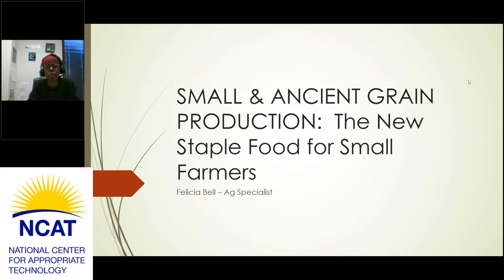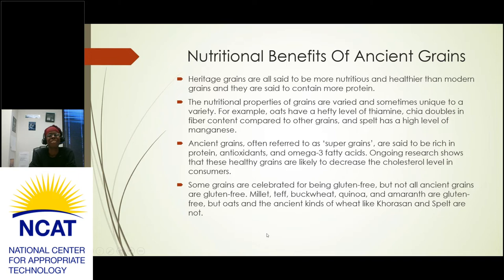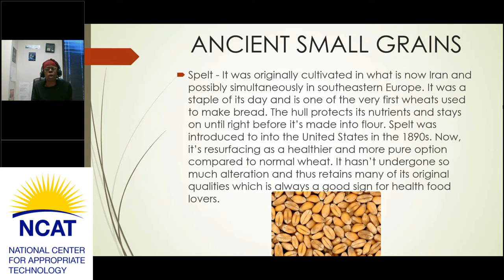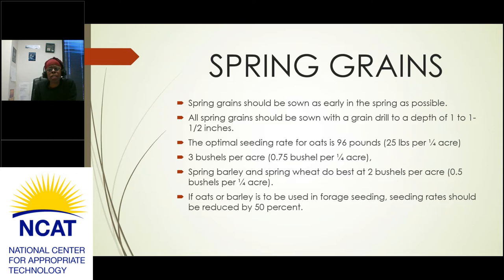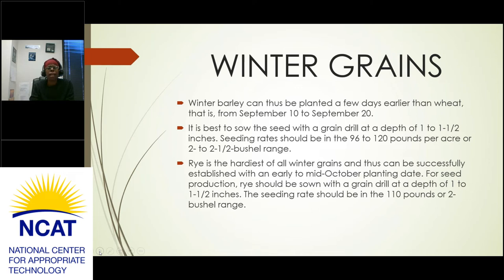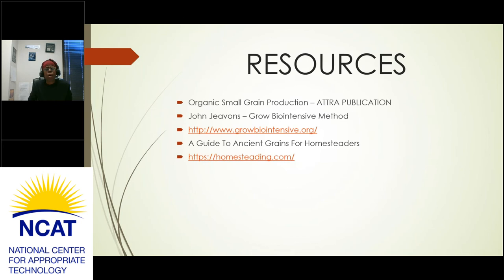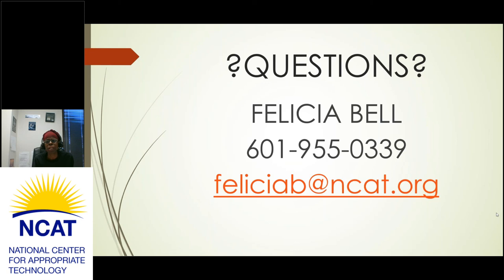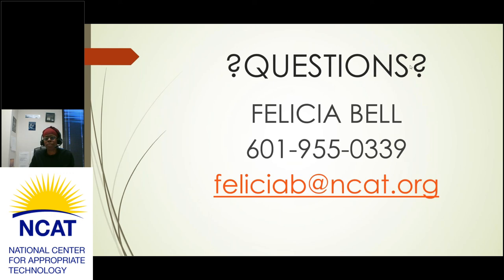Weekly Wednesday Workshop. Small Grains. The New Staple for Small Farmers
Small Grains: The New Staple for Small Farmers
Felicia Bell, NCAT Sustainable Agriculture Specialist at the Gulf States Regional Office in Jackson, Mississippi, has been hosting an online series of workshops, “Weekly Wednesday Workshops.”

This workshop series, part of NCAT's ATTRA sustainable-agriculture program, is designed to help farmers strengthen the resilience of their operations through marketing, the diversification of enterprises, and sustainable production practices. Though the series was begun during the COVID-19 pandemic, the information in these online workshops is pertinent whether or not a pandemic is taking place.

In this episode, Felicia addresses the benefits of growing small plots of grain that can be used for value-added products or be sold locally. She discusses heirloom breeds like einkorn and their benefits.